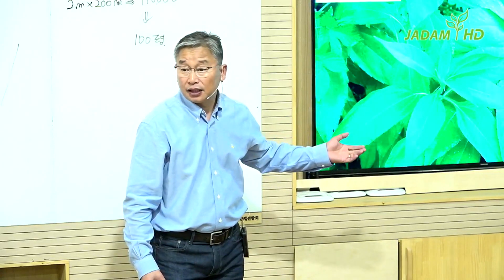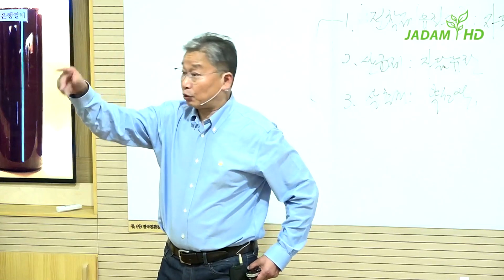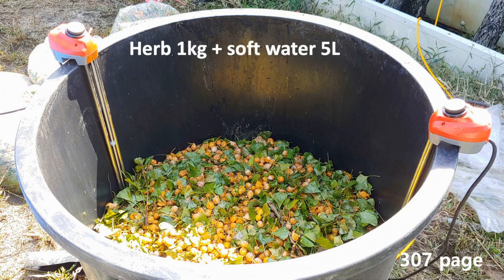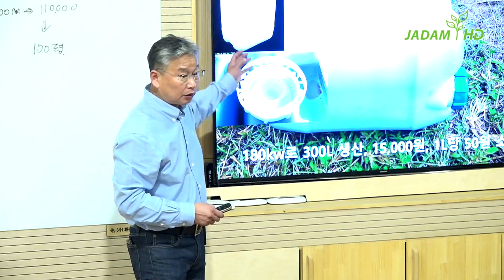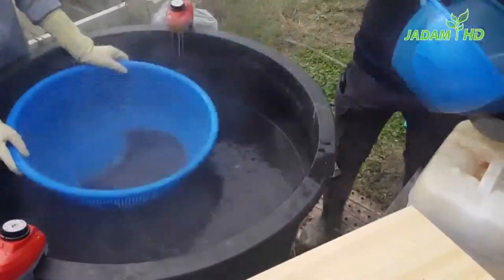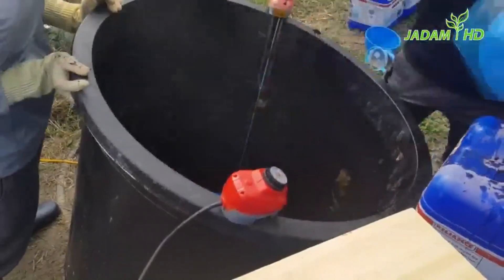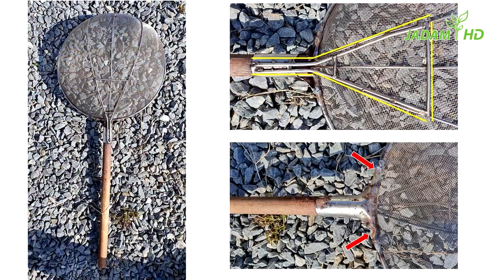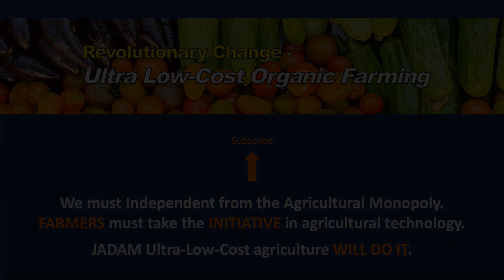JADAM Lecture Part 16. Common Herbs Become Powerful Pesticides. Making JADAM Herb Solution JHS.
[Essential JADAM Links / 자닮 핵심 정보]

▶ How to make JMP (JADAM Microbial Pesticide / 자닮미생물농약 제조법):
-JADAM Books & Ingredients (Amazon)
-책 & 원재료 판매: 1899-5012, shop.jadam.kr

[About JADAM & Mission]

JADAM implements Ultra-Low-Cost Agriculture with easy and powerful DIY organic technology. Our goal is to return the initiative of farming technology to farmers. With JADAM's technology, you can make your own organic pesticides that replace chemical ones, reducing pesticide costs to 1/20. Farmers, consumers, and Mother Nature will all rejoice in this splendid new world we wish to open.
자닮은 쉽고 강력한 자가제조(DIY) 유기농 기술로 초저비용 농업을 구현합니다. 우리의 목표는 농업 기술의 주도권을 농부에게 되돌려주는 것입니다. 자닮의 기술을 이용하면 화학농약을 대체할 수 있는 유기농약을 자가제조할 수 있으며, 농약 비용을 1/20까지 줄일 수 있습니다. 농민과 소비자, 대자연이 함께 상생하는 세상으로 나아갑시다.

[About Founder: Dr. Youngsang Cho]
Youngsang Cho is an organic farmer and the founder of JADAM. He learned Natural Farming from his father, Hankyu Cho (founder of KNF). He started organic farming in 1989. He holds a Ph.D. in Agricultural Biology from Jeonbuk National University in 2025. Through decades of research, he created the JADAM Ultra-Low-Cost agriculture system. In 2025, JADAM's global membership exceeded 100,000.
조영상 대표는 유기농부이자 자닮의 설립자입니다. 그는 한국자연농업협회(KNF) 설립자인 아버지 조한규 선생으로부터 자연농업을 배웠습니다. 1989년 유기농업을 시작했으며, 2025년 전북대학교에서 농생물학 박사 학위를 받았습니다. 수십 년간의 연구 끝에 자닮 초저비용 농업 시스템을 구축했습니다. 2025년 기준, 자닮의 전 세계 회원은 10만 명을 넘어섰습니다.

[Dr. Youngsang Cho’s Inventions & Technologies] All inventions are open to the public.
1. Core Technologies (핵심 기술)
▶JADAM Microbial Pesticide (JMP): The most powerful natural pesticide (New Invention, Not in the book yet) / 자닮미생물농약 (신기술 발명, 책 미수록)
▶JADAM Wetting Agent (JWA): Organic surfactant made without heating / 자닮오일 (무가열 제조)
▶JADAM Sulfur (JS): Organic germicide made without heating / 자닮유황 (무가열 제조)
▶JADAM Microorganism Solution (JMS): Powerful soil restorer made with potatoes or mixed grains / 자닮미생물배양액 (감자/곡물 배양)

2. Natural Pesticide Solutions by Dr. Cho (천연 농약 솔루션) Except for JMP & chicken lice, all inventions are contained in the "JADAM Organic Farming" book. (JMP와 닭 이를 제외한 모든 발명 기술은 '자닮 유기농업' 책에 수록되어 있습니다.)
▶Rice Bakanae Disease: Natural pesticide against rice bakanae disease (키다리병)
▶Anthracnose & Leaf Spot: Natural germicide (탄저병, 점무늬병)
▶Powdery Mildew & Downy Mildew: Natural fungicide (흰가루병, 노균병)
▶Aphids & Mites: Natural pesticide (진딧물, 응애)
▶Tobacco Moth & Beet Armyworm: Natural pesticide (담배나방, 파밤나방)
▶Stinkbug & Mealybug: Natural pesticide (노린재, 깍지벌레)
▶Slug & Snail: Natural pesticide (민달팽이, 달팽이)
▶Citrus Flatid Planthopper: Natural pesticide (선녀벌레)
▶Rice Water Weevil: Natural pesticide (벼물바구미)
▶Livestock Pests: Eliminating flies from livestock housings (축사 파리 제거)
▶Naphthalene Pesticide: Special pest control (나프탈렌 기피제)
▶Chicken Lice: Natural pesticide (닭 이)
▶Coffee & Tropical Pests: Natural pesticide against Coffee Berry Borers & Papaya ▶Mealybugs (커피체리좀, 파파야 깍지벌레)

[Content Usage Policy / 저작권 및 사용 안내] If you want to use any content from the JADAM YouTube channel in your own YouTube video, you must include the following links in your description: (자닮 유튜브 채널의 콘텐츠를 본인의 영상에 사용하려면, 반드시 설명란에 아래 링크를 포함해야 합니다.)